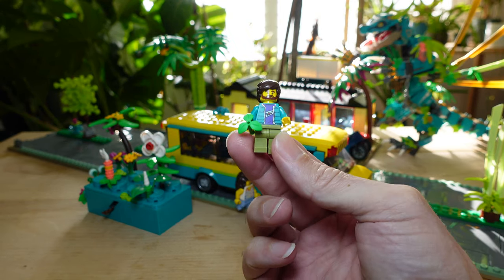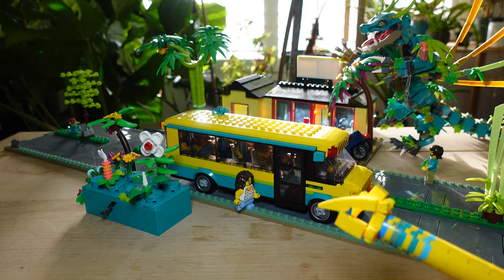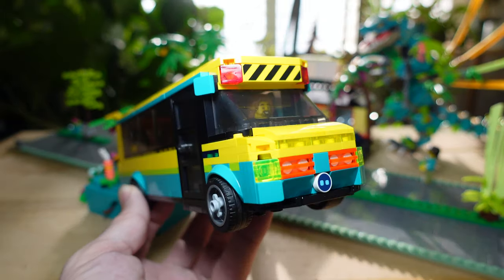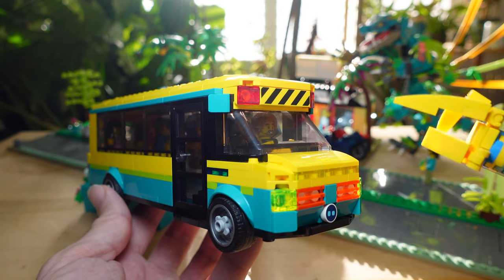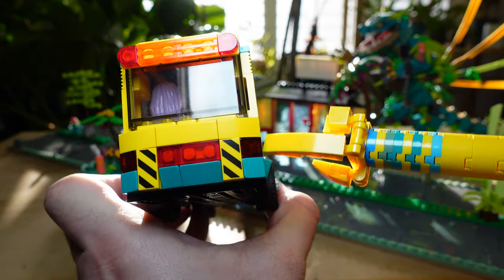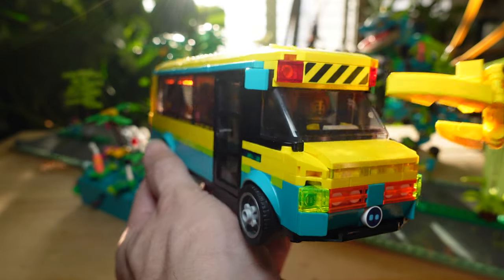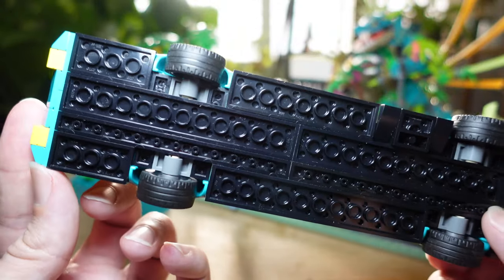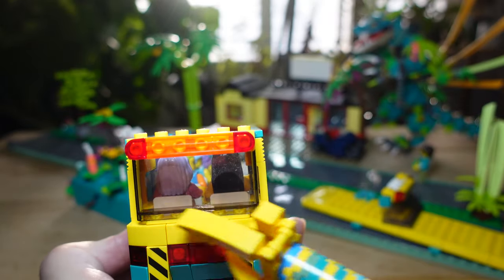🚌 First ever Lego City School Bus MOC that is 7-studs wide?!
If you want to know what a 7-studs wide Lego city school bus MOC looks like, here it is!  Better proportions and more practical space for minifigures to access the bus! ..and more seats!! Oh yeah and this school bus is epically cool because it is futuristic, electric, with autonomous driving for my lego city: Paradisa City, set in the future in the year 2060!

60154 Bus Station

Got any hilarious school bus stories? Tell me about them in the comments! They might make for some fun minifigure scenes someday!
I think I was in kindergarden at 4yo and while riding the big yellow school bus home from school one day, I had a 10 cent dime in my mouth and accidentally swallowed it! (insert awkward gutteral choke/cough sound) haha!

0:00 80's style lunch box!
0:23 The backstory!
3:07 60154 Bus station reMOC ..or is it??
4:08 Electric school buses IRL!
6:08 School Bus exterior details
9:35  Interior & Chassis details